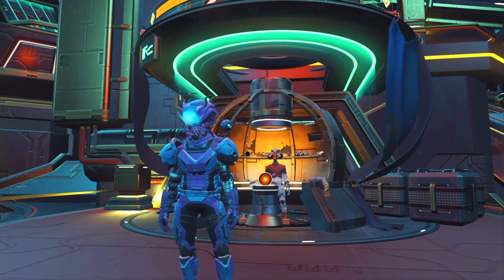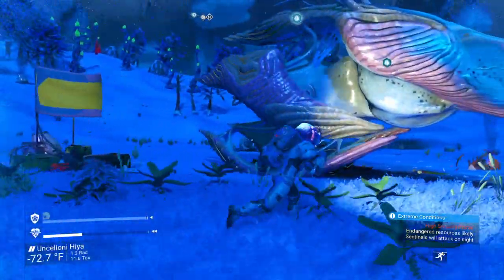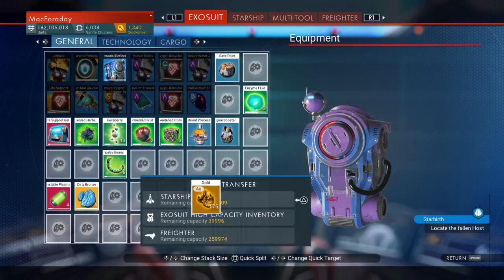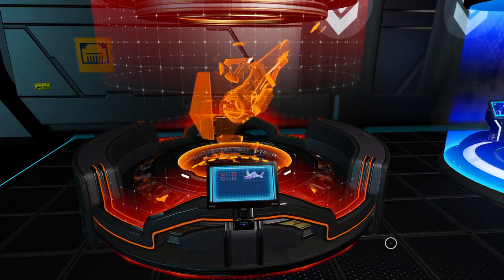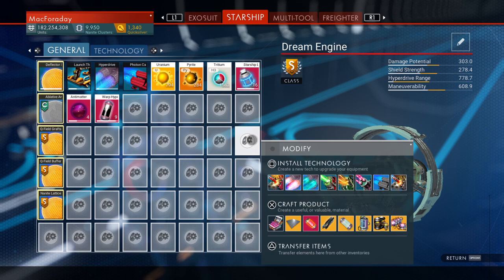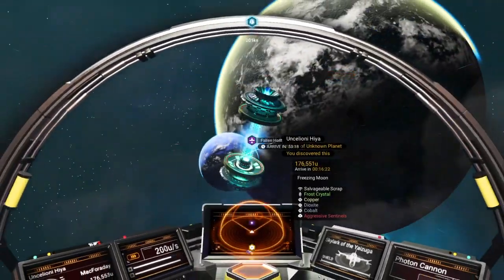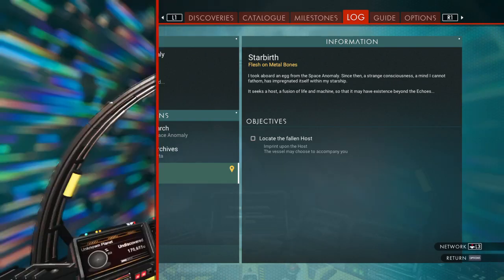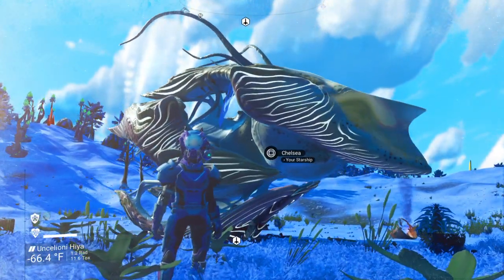How To Get A Second Living Ship! - No Man's Sky Living Ship